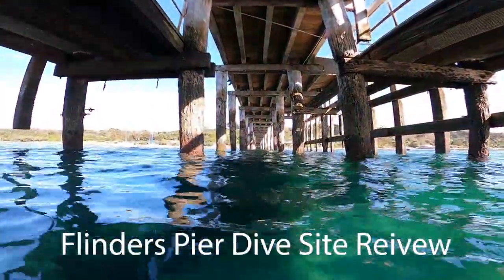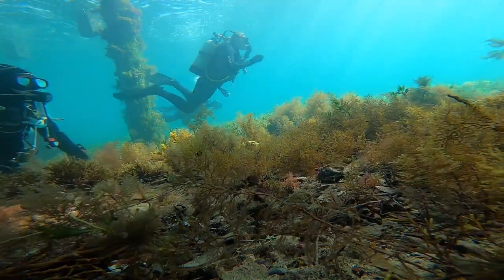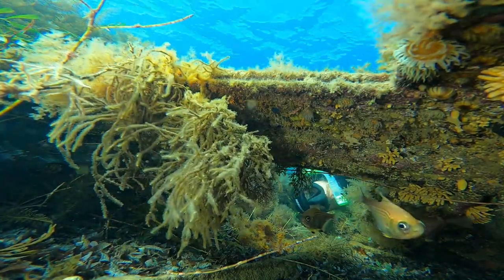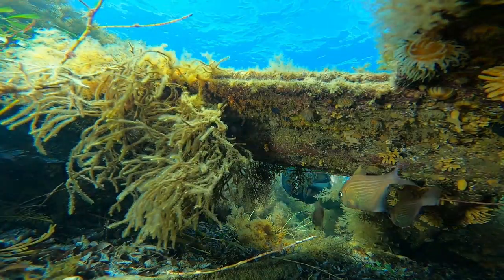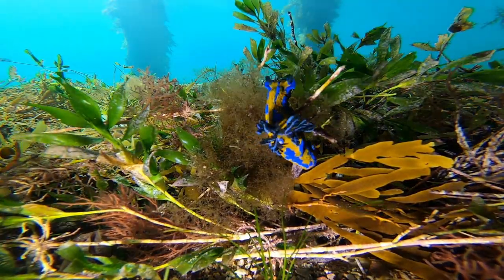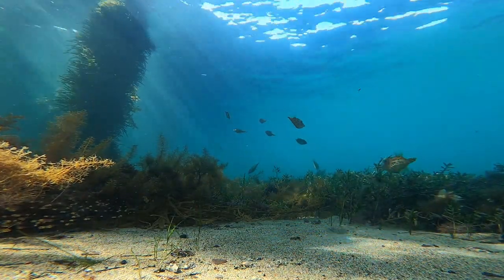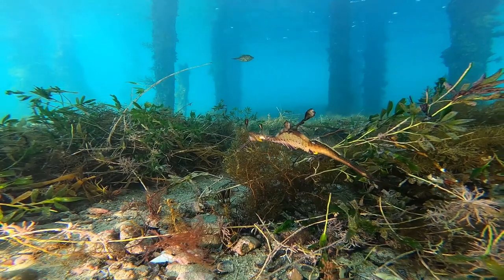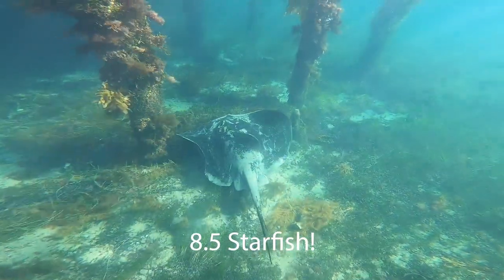Flinders Pier Dive Site Review